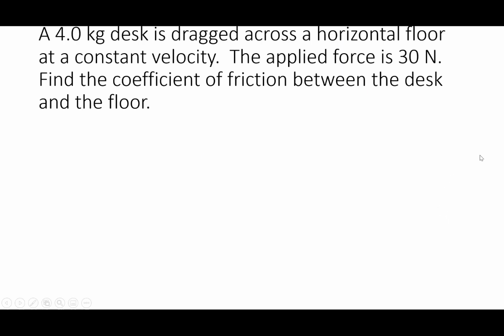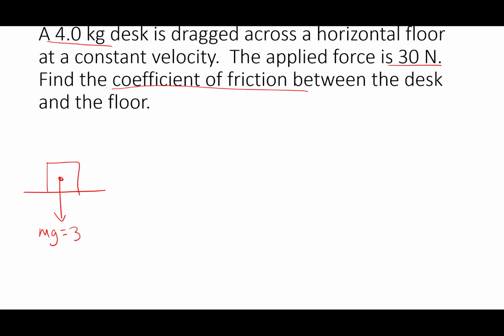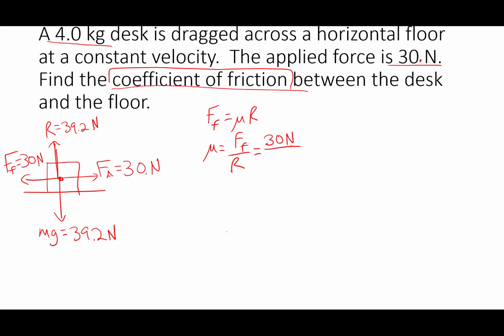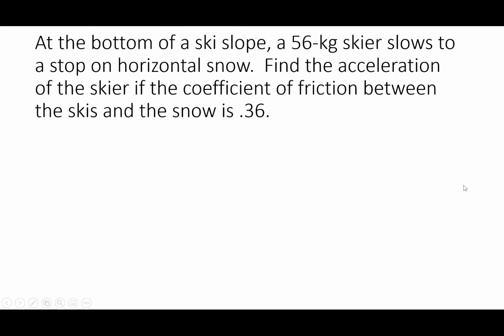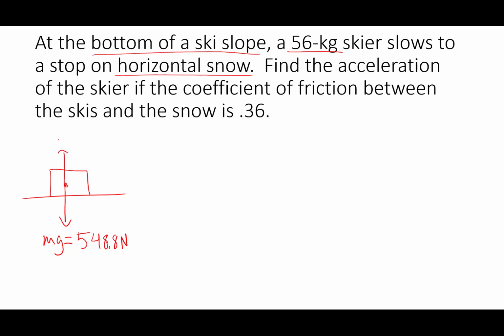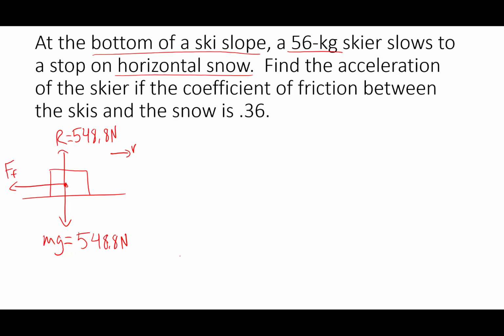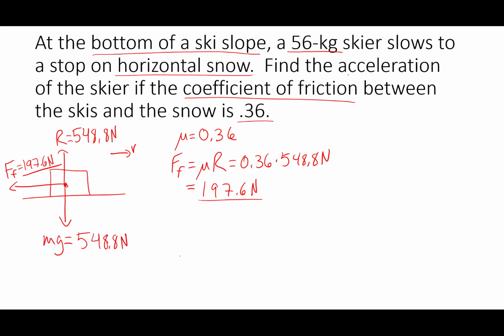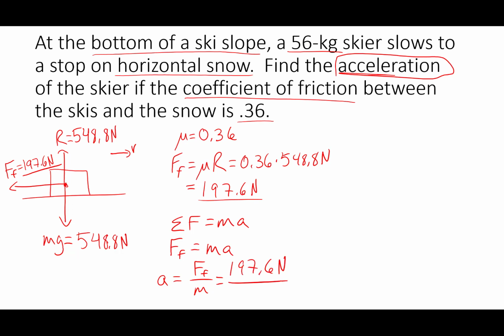Problems: Friction (Levels 1 and 2, no angles)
Two problems involving friction.  Easier problems (increasing in difficulty).